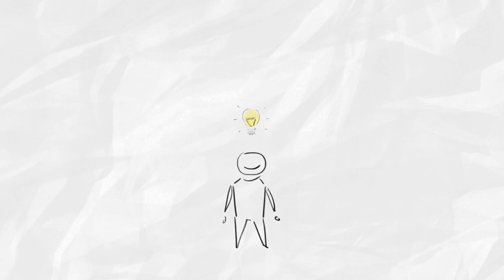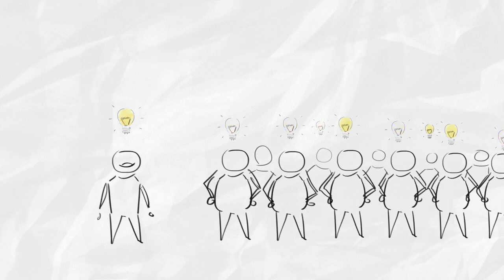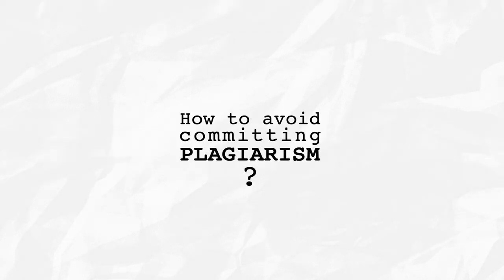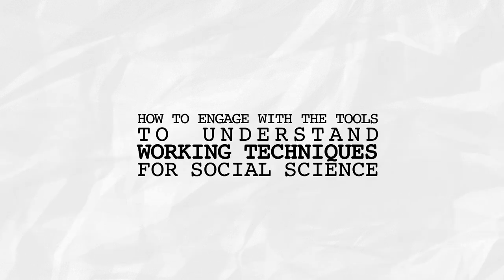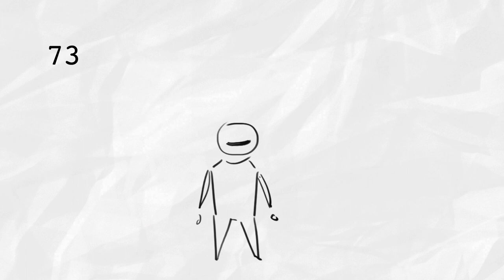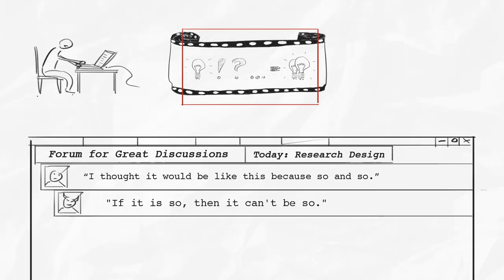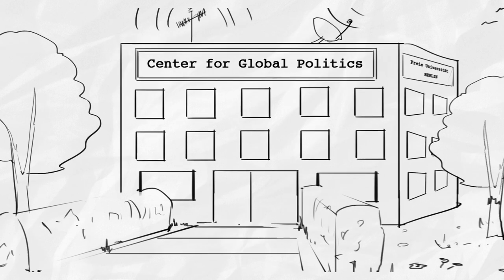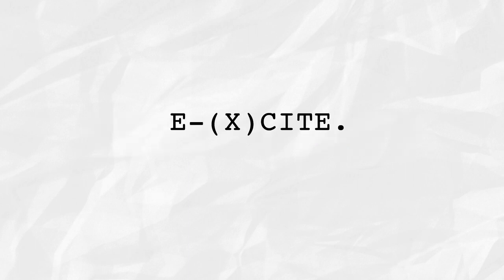E-(X)CITE - Join the Game of Social Research (MOOC Production Fellowship Application)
Application Video 2013 for MOOC Production Fellowship by Stifterverband für die deutsche Wirtschaft.

Freie Universität Berlin
Center for Global Politics
Prof. Dr. Klaus Segbers & Team